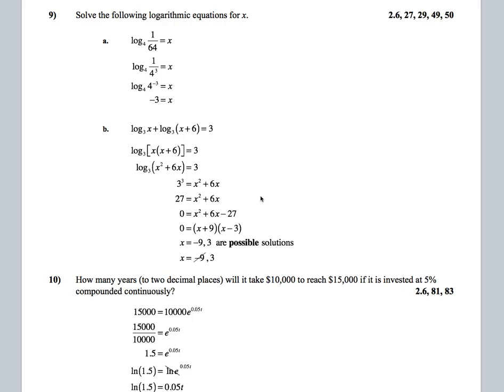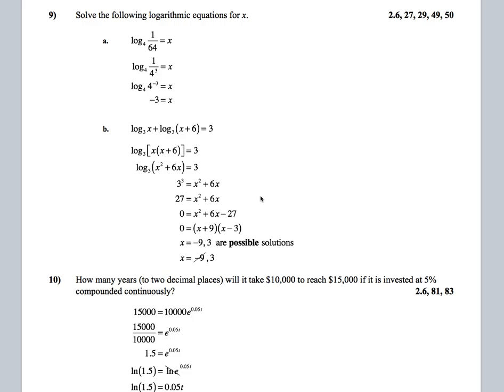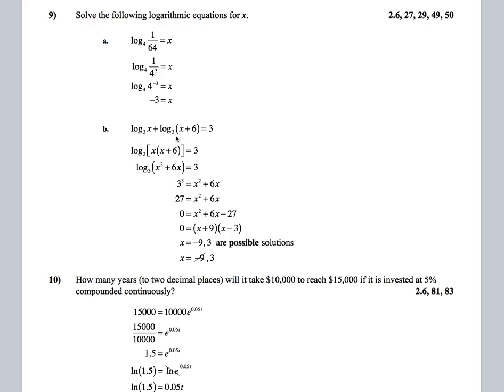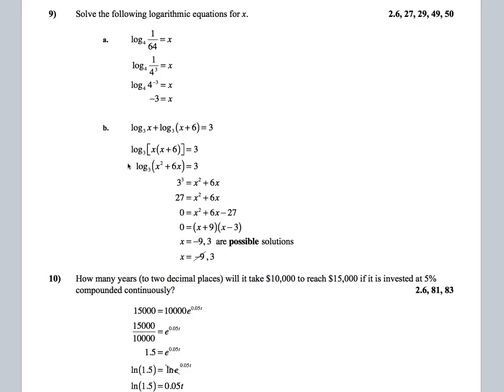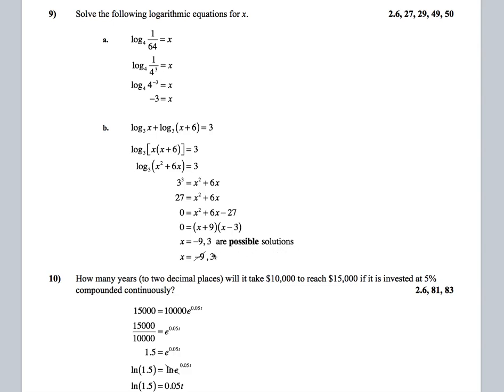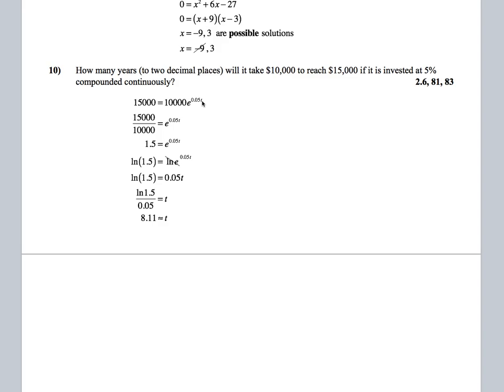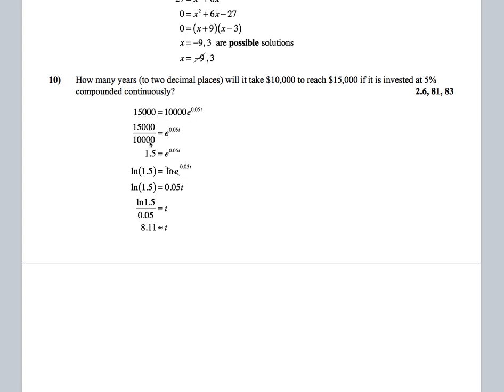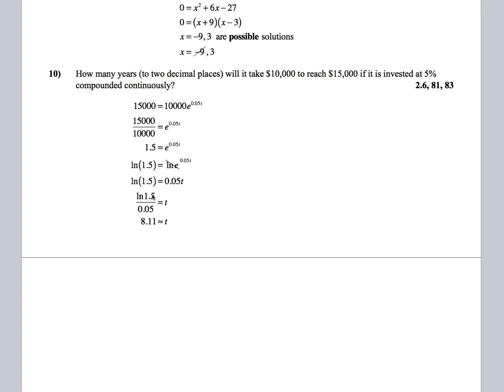1324 PE2 solutions 9 & 10